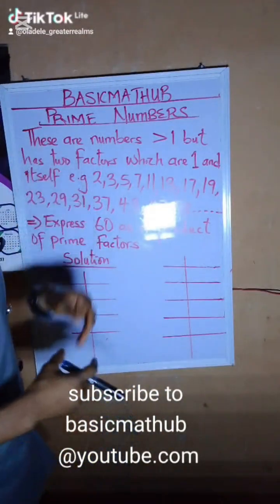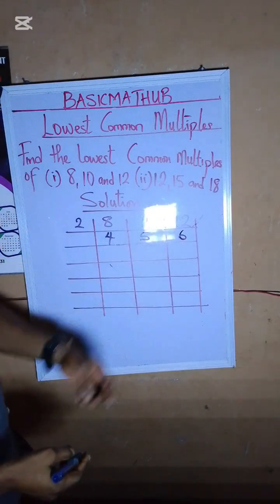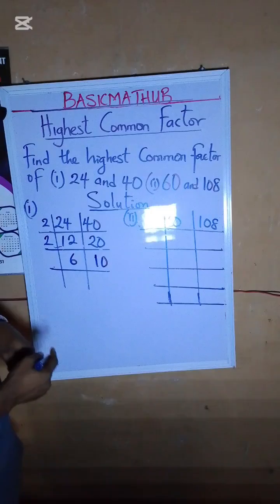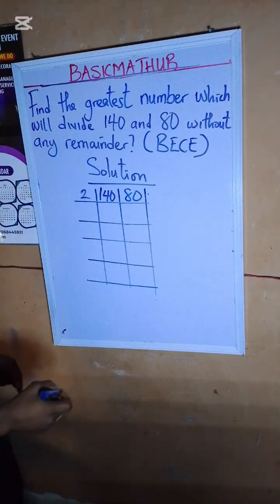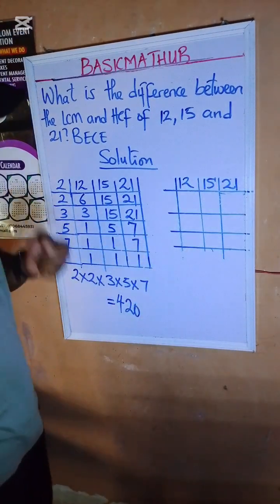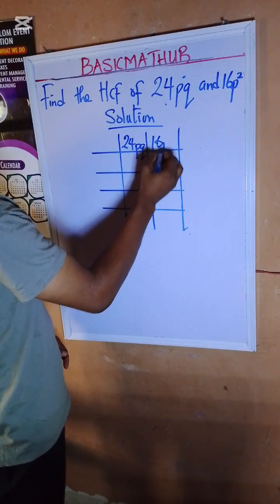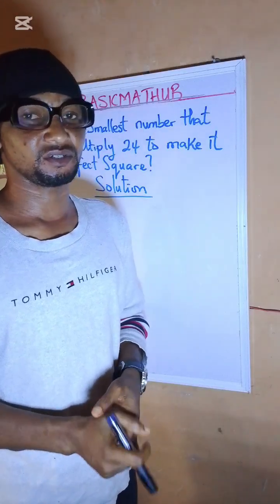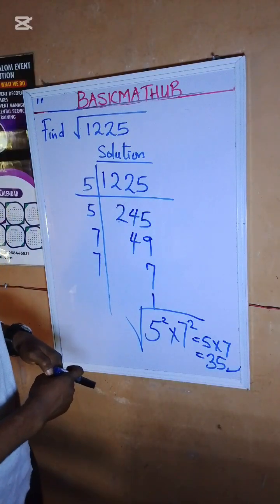Prime Numbers: The Building Blocks of Mathematics Explained Fast!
Discover the fascinating world of prime numbers in just 15 minutes! In this video, we break down what prime numbers are, why they are called the “building blocks of mathematics,” and how they are used in real-life applications.
From basic definitions to practical uses in  problem-solving, this lesson is perfect for beginners, students, and anyone looking to strengthen their math skills quickly.
By the end of this video, you’ll understand:
Why they are important in mathematics
Real-world applications of prime numbers
Whether you're preparing for exams or just curious about math, this fast-paced lesson will make prime numbers simple and interesting!